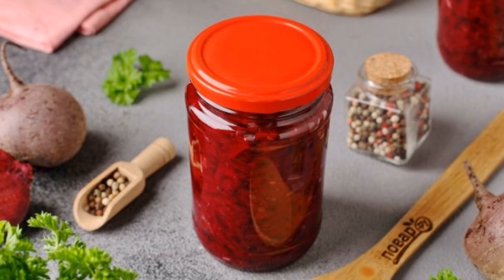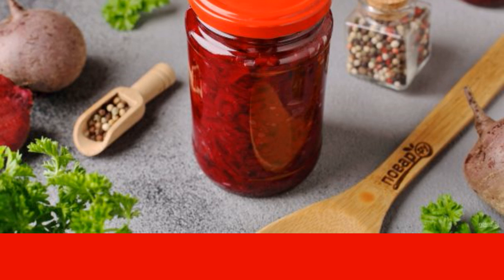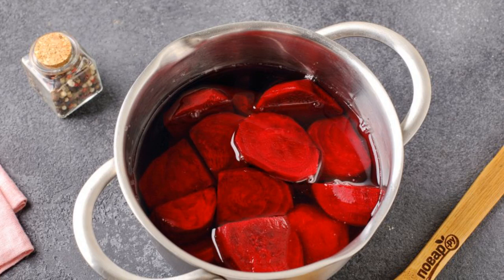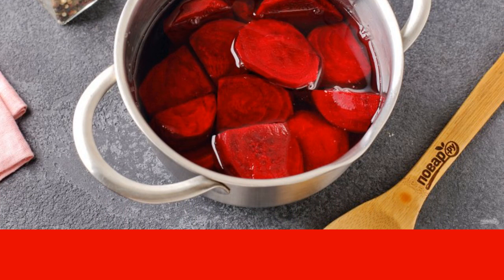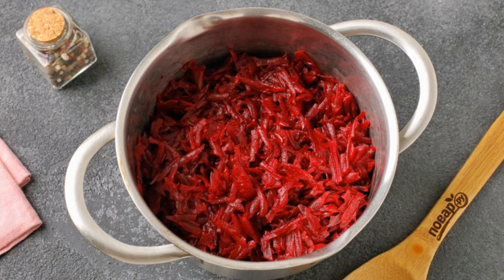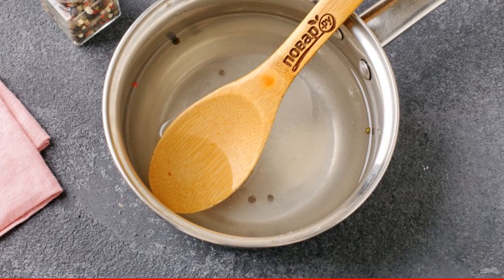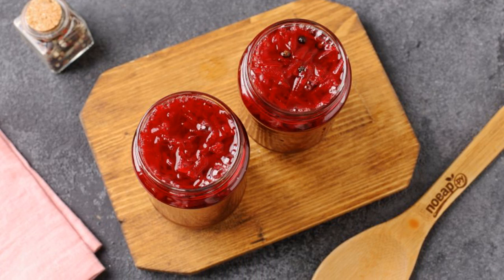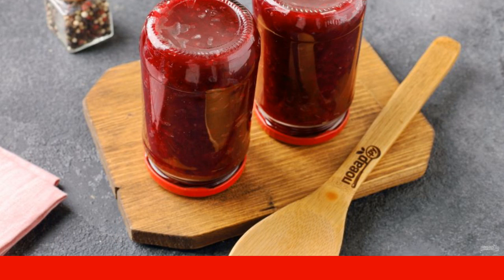Pickled beetroot for the refrigerator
I want to share how you can cook pickled beets for a refrigerator. Such a billet, in the future, will help to save a lot of time. He took out a jar, opened it and put a few spoons in the soup.

Ingredients:
Beetroot — 750 Gram,
Sugar — 2.5 St. spoons,
Vinegar 9% — 50 Milliliters,
Peppercorns — To taste,